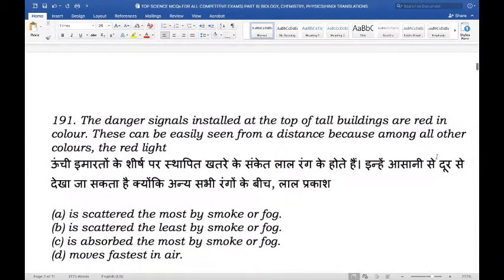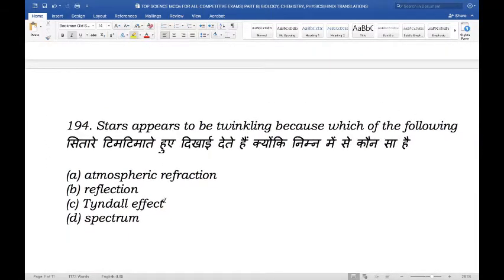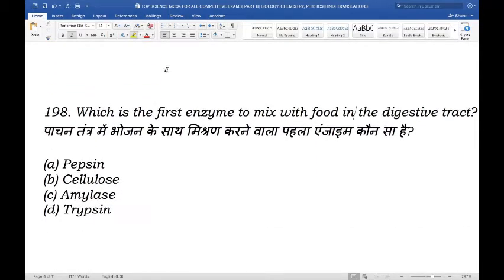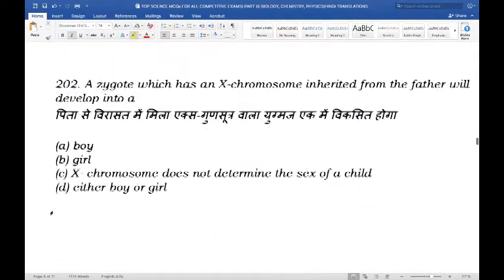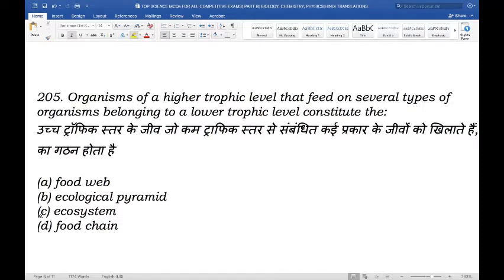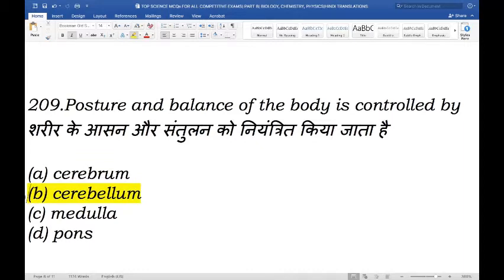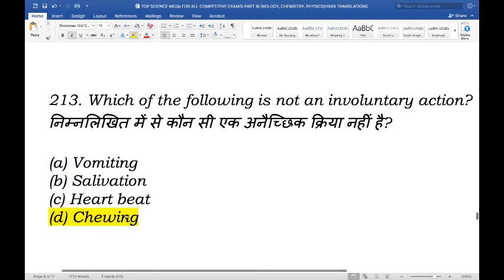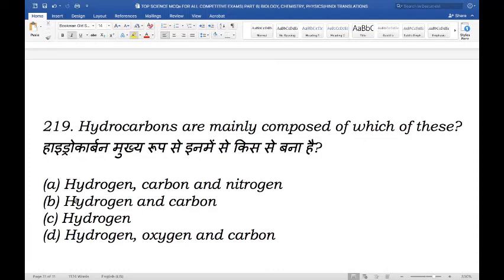TOP SCIENCE MCQs FOR ALL COMPETITIVE EXAMS| PART 8| BIOLOGY, CHEMISTRY, PHYSICS|+ HINDI TRANSLATIONS